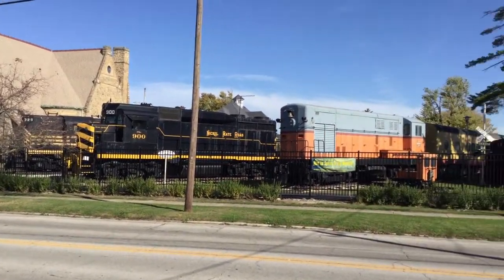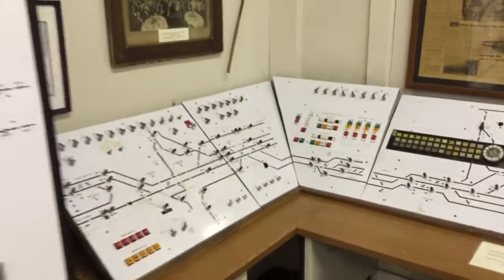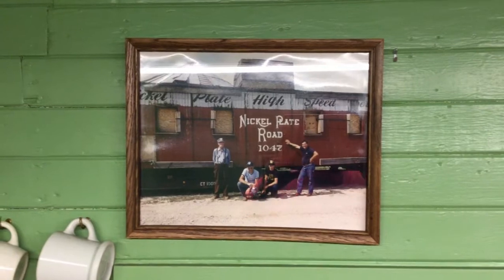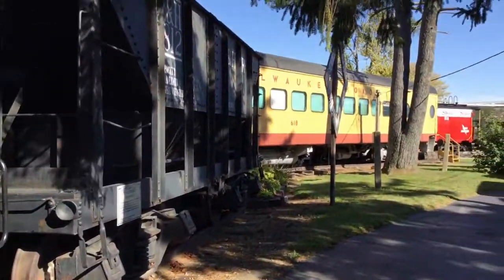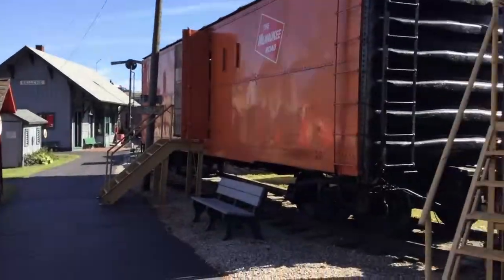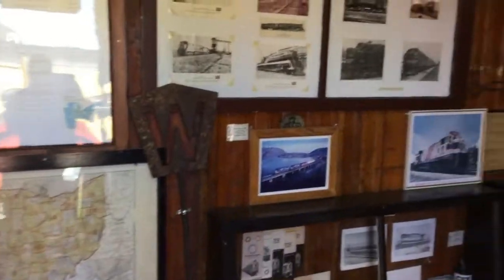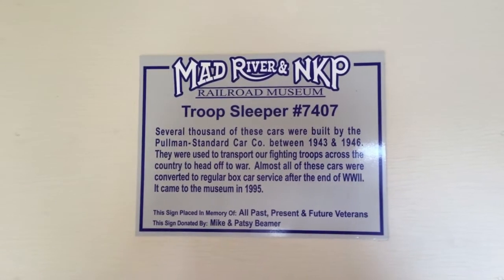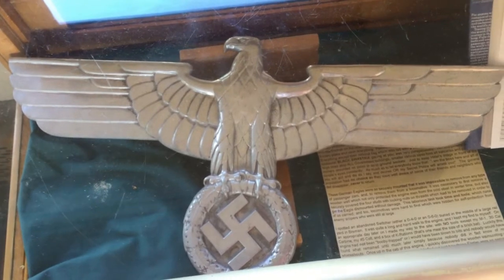Mr. P. Explores... The Mad River and Nickle Plate Railroad Museum (Bellevue, Ohio)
In this edition of Mr. P. Explores, we check out the amazing Mad River and Nickle-Plate Railroad Museum in beautiful Bellevue, Ohio! So many fantastic things to see and walk through from the olden, golden days when trains ruled as transportation in America. Join along in our exploration as we tour the grounds!